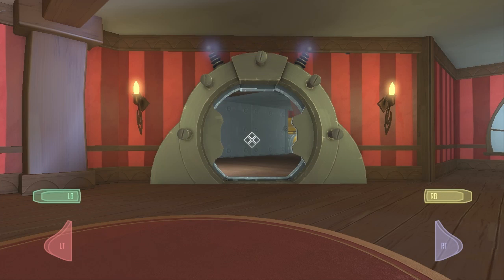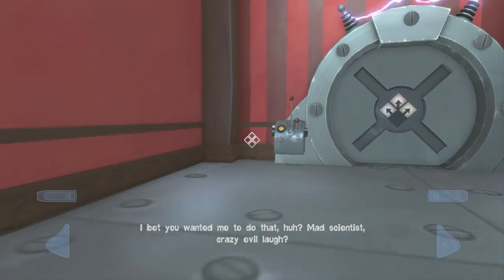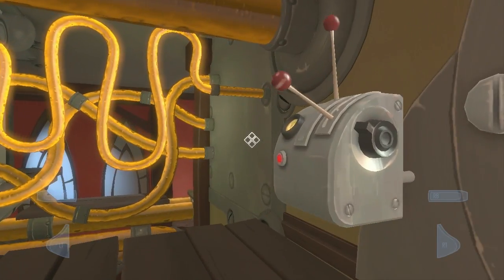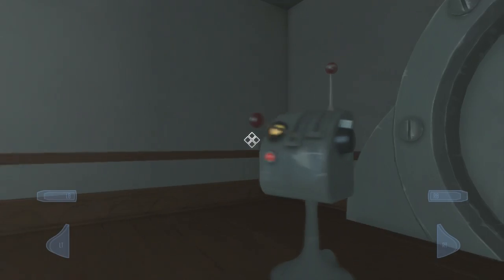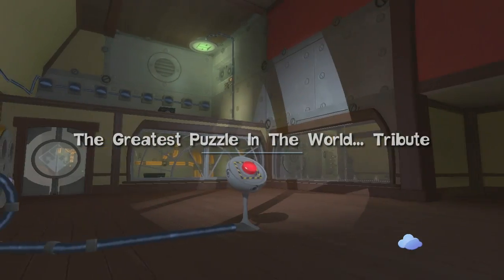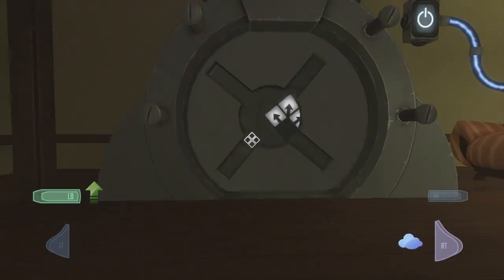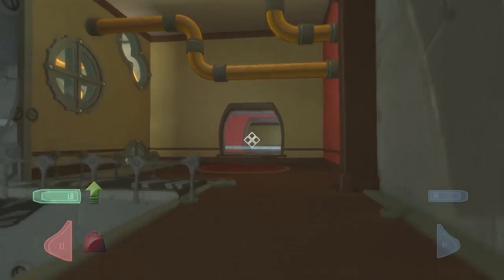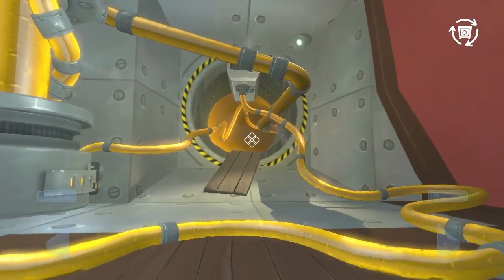Quantum Conundrum - Part 11 | Up is Down?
We start the Red Wing!